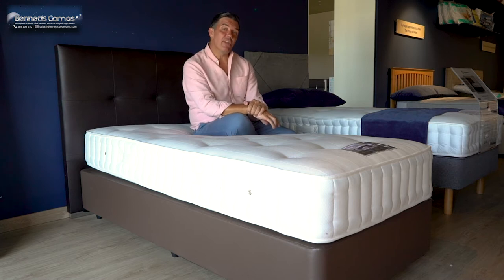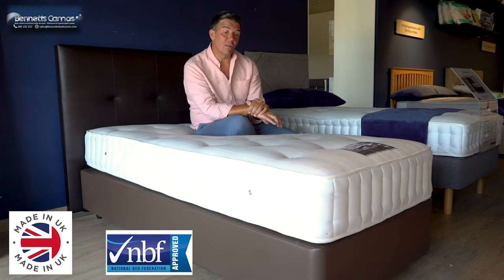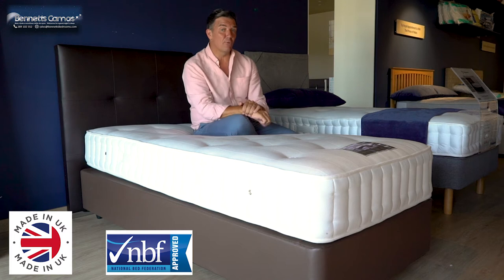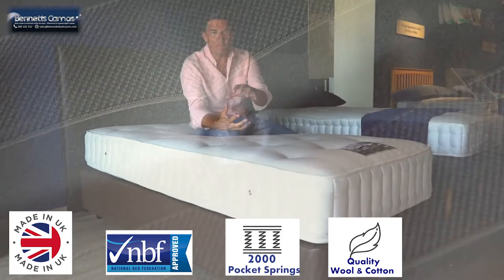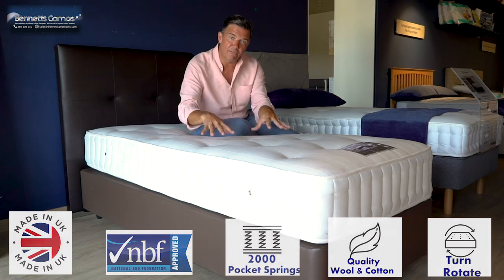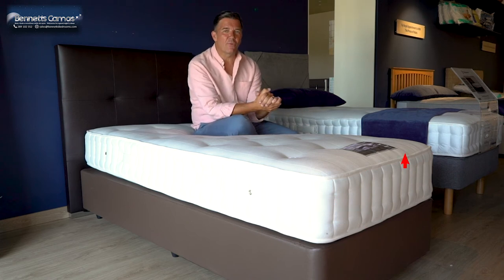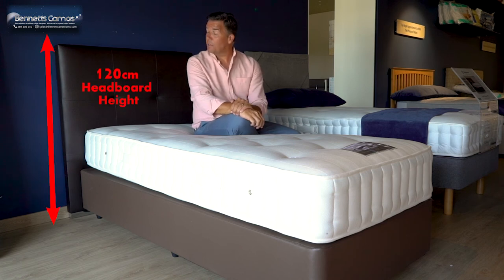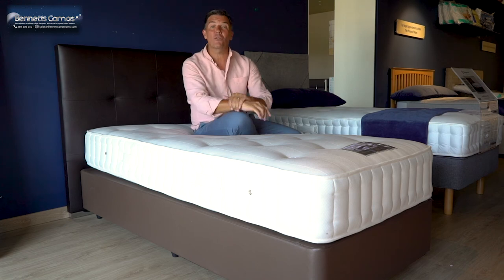Sleepeezee edwardian 2000